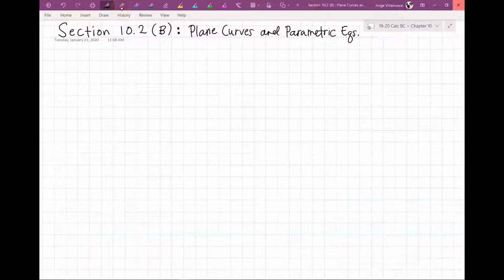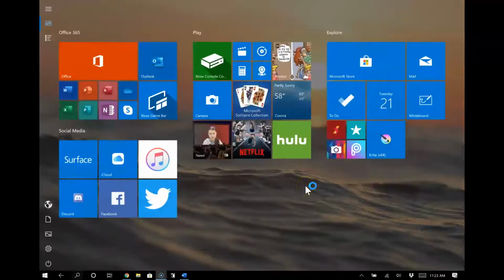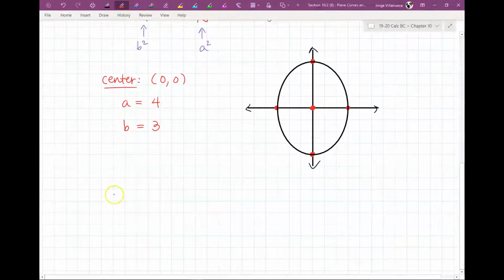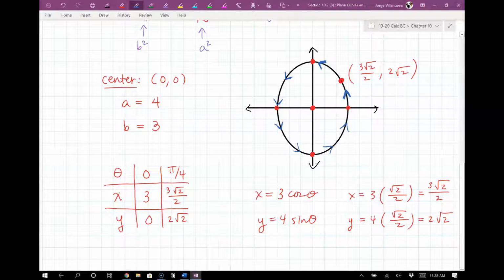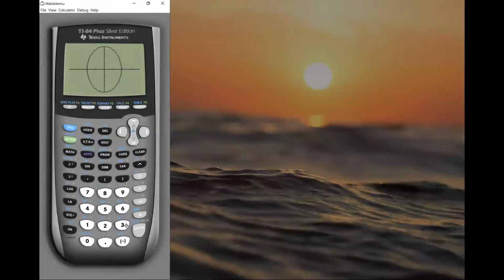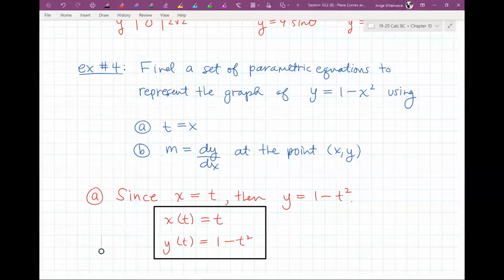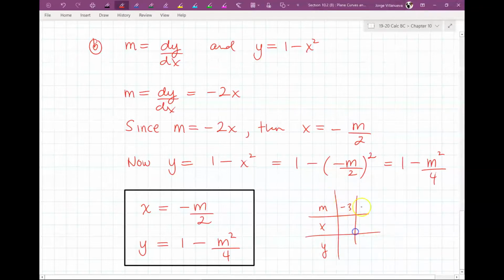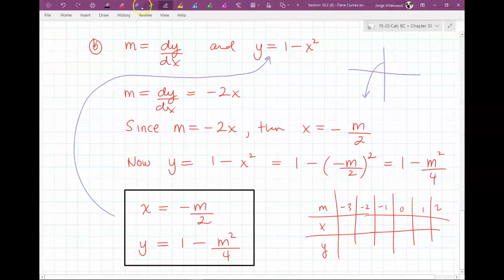Section 10.2(B): Plane Curves and Parametric Equations